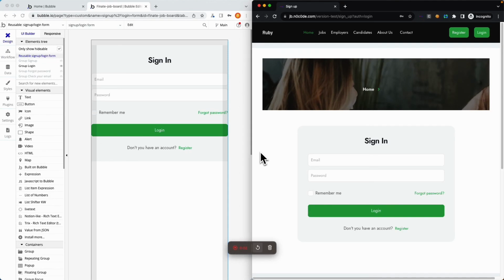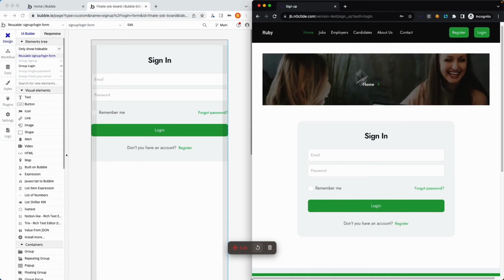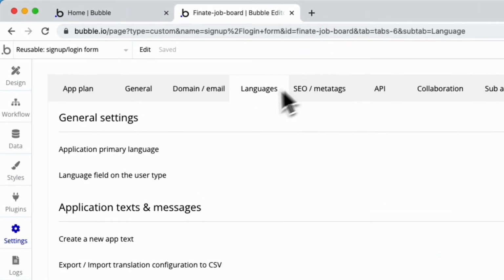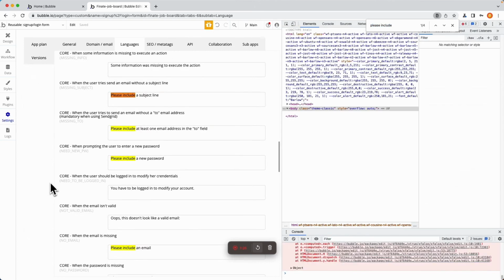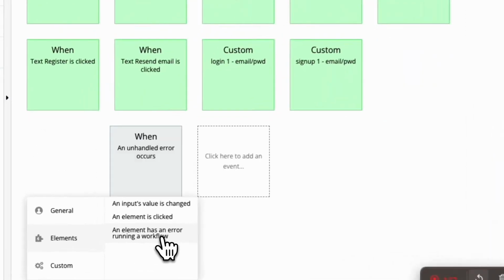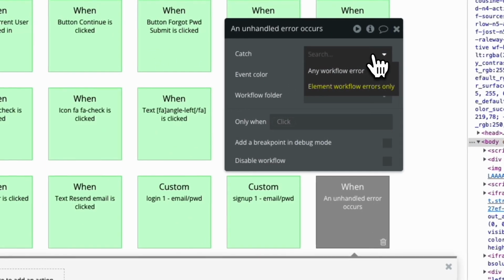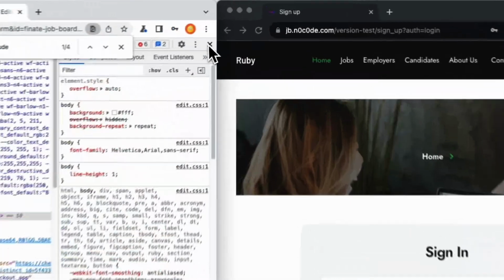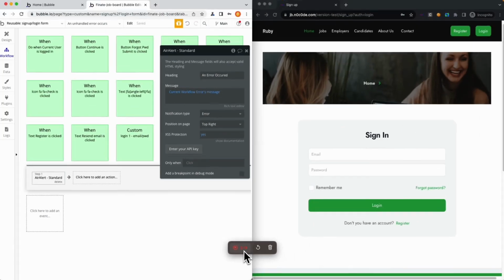Override Bubble's Default Alerts with Aesthetic Alerts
In this video, we will explore the process of setting up visually pleasing alerts for bubble applications when a button is clicked. Additionally, we will examine the steps to disable the standard bubble alerts that come by default.